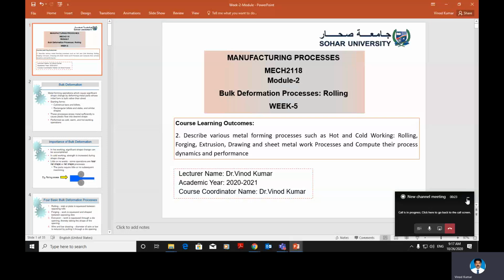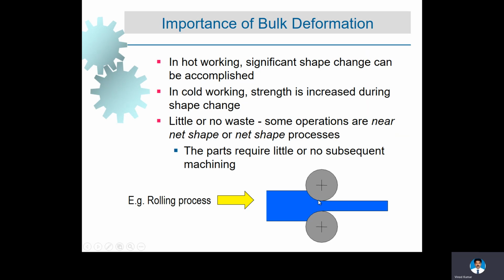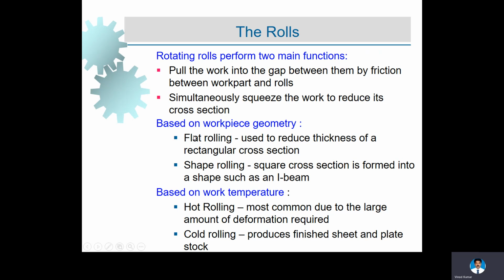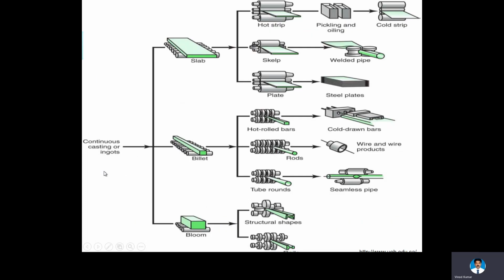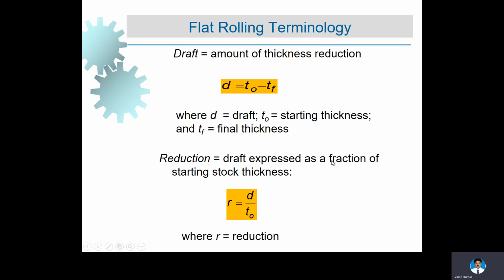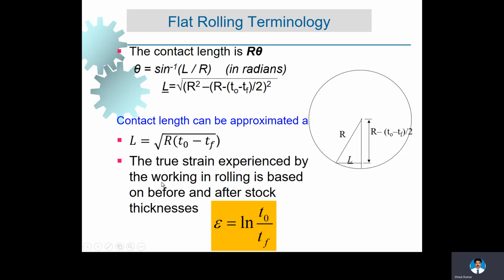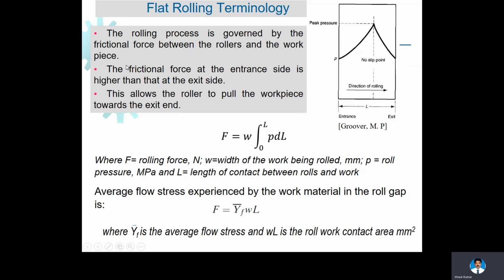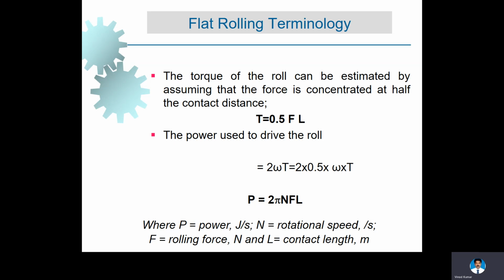09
Week 5-Video-MECH2118-Part#1.mp4